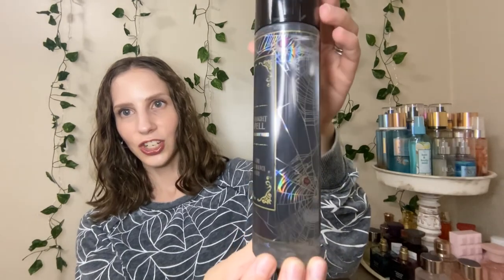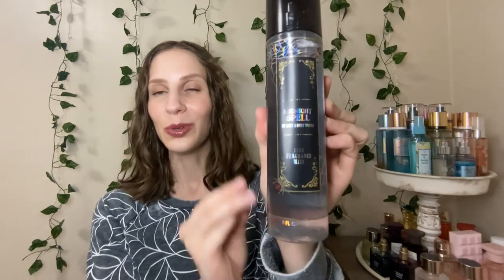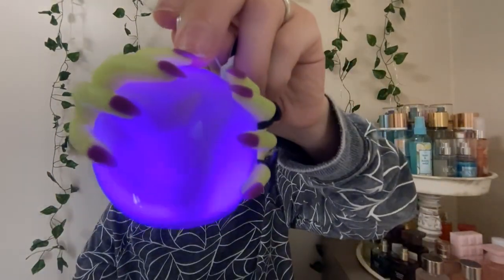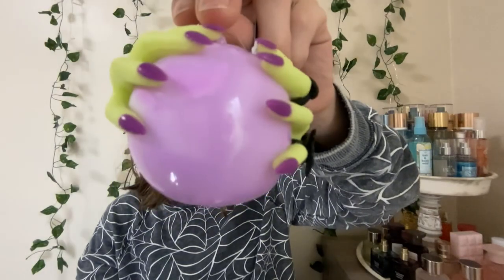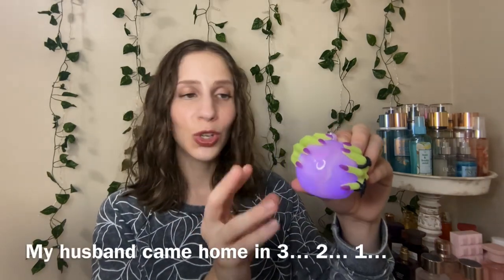HALLOWEEN IS COMING! | Bath and Body Works HALLOWEEN PREVIEW haul!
Hello everyone! As you may know, Halloween is my absolute favorite holiday! When I saw that Bath and Body Works was releasing their Halloween collection for a one-day preview, I had to hop on the app and check it out! I found so many good items and only snagged a small portion of what they released! I can’t wait for these items to hit stores so I can pick up a few more things! Thanks again for watching and I’ll see y’all next time! - Annie